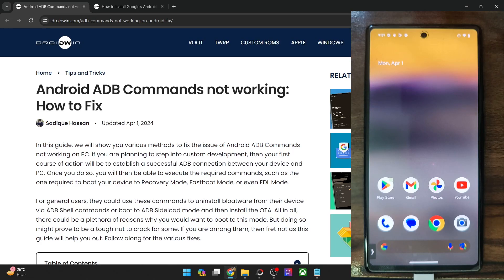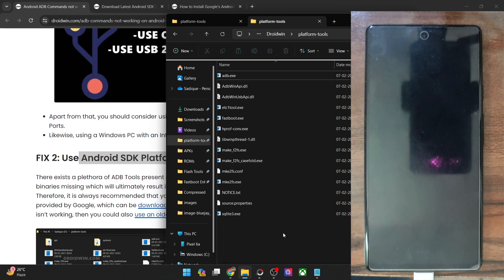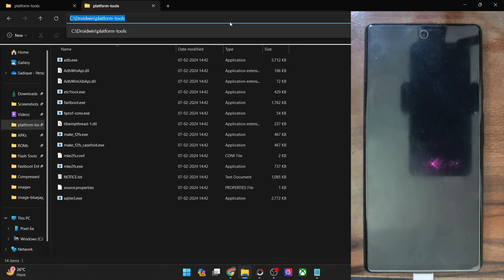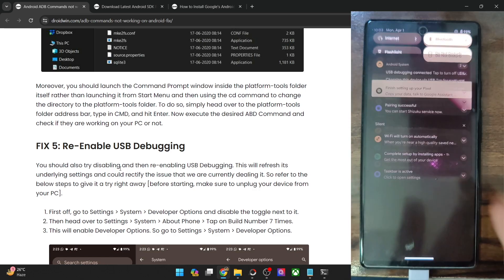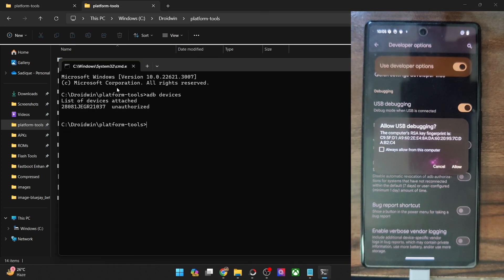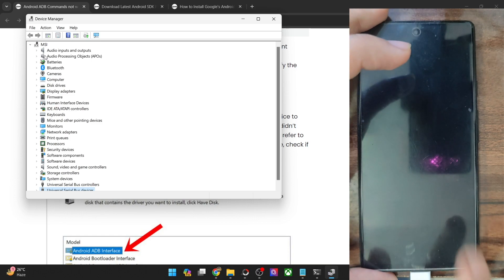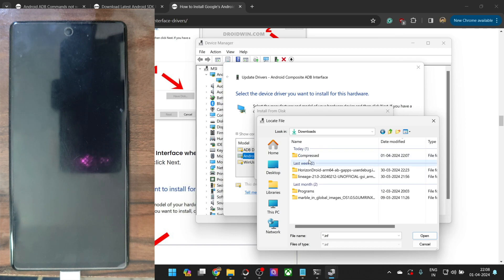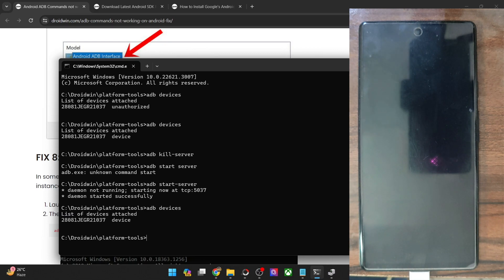How to Fix All ADB Commands Errors | ADB Commands Not Working Fix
In this video, we will show you various methods through which you could fix various ADB Commands errors. This should help you fix the following types of errors [and many others]

Fix Waiting for Device Error in ADB or Fastboot Commands
How to Fix Android Device stuck in Fastboot Mode
Fix adb server version doesn’t match this client; killing.
How to fix ADB Device not found [List of Devices Attached is blank]
Detailed Steps to Fix adb is not recognized Error
How to Fix Unauthorized Device with ADB Commands [3 methods]
How to Fix Nokia Device Stuck in No Command Screen
Fix Failed (remote: ‘flashing is not allowed for critical partitions)
Fix FAILED (remote: Partition should be flashed in fastbootd)
How to Fix FAILED (remote: Command not allowed)
Fix fastboot: error: Couldn’t parse partition size ‘0x’
How to Fix FAILED (remote: Check device console)
Fix Fastboot Erase System Command Not Working